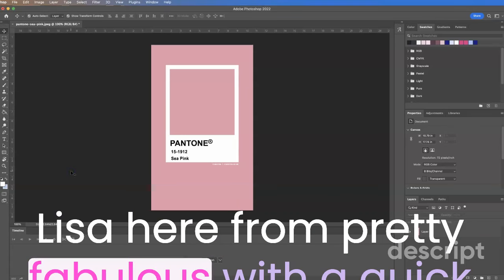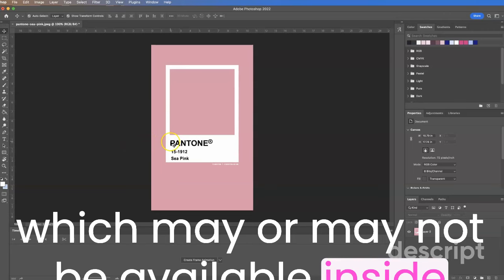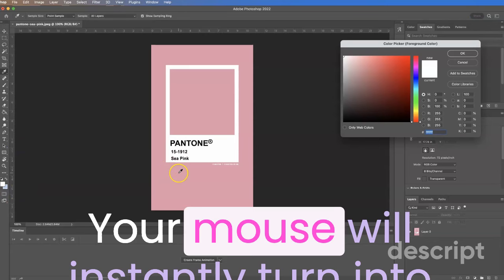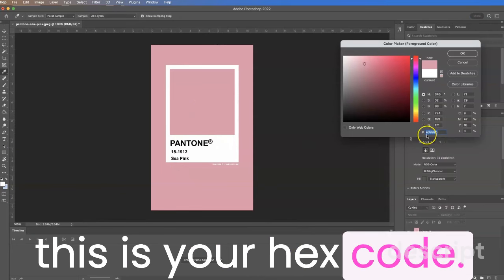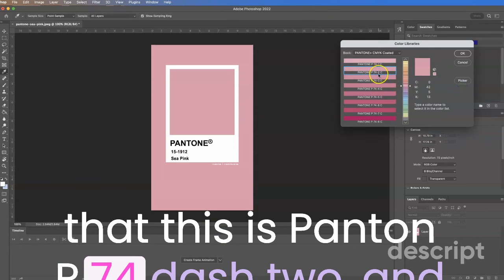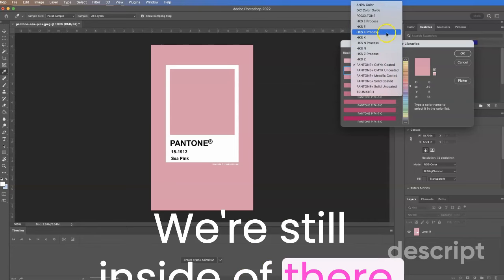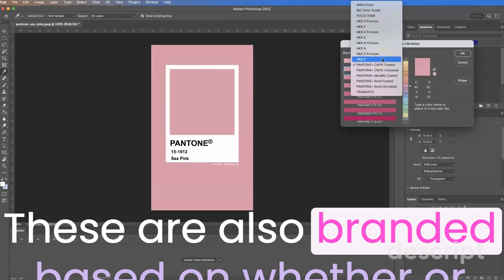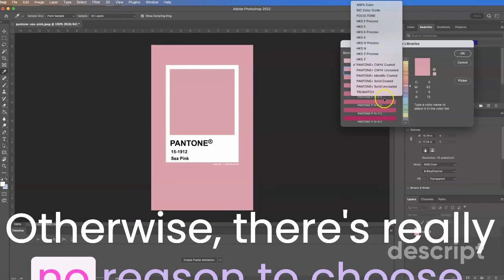How To Find Pantone Hex Codes + CMYK Color Equivalents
NEW UPDATE as of Aug 2024 | Since this video was posted, Adobe has removed this option so to get Pantone colors, you'll need to purchase the add